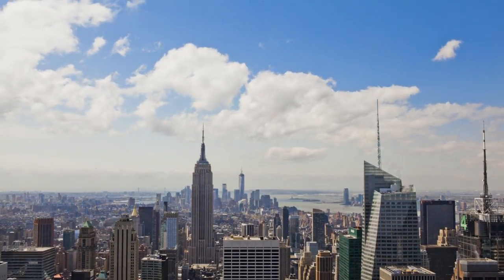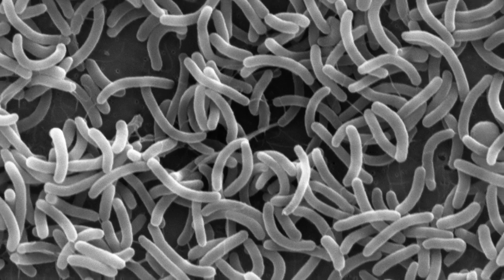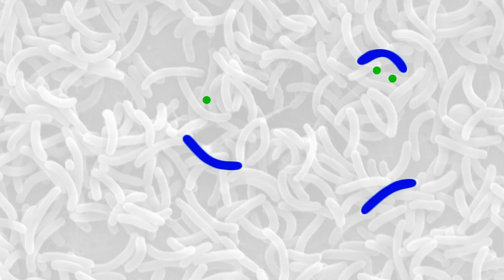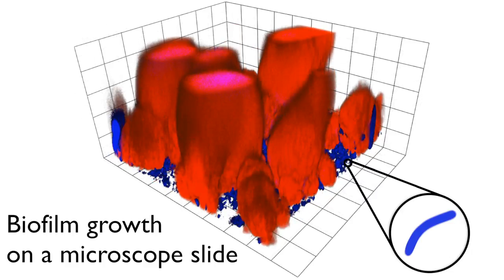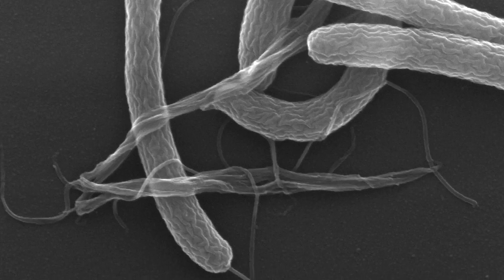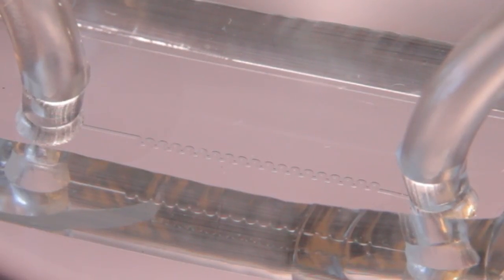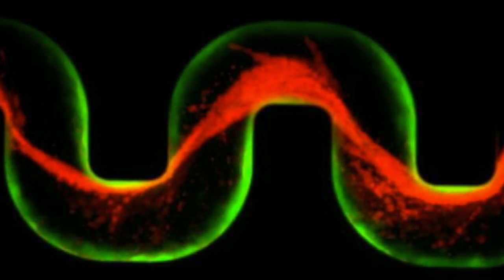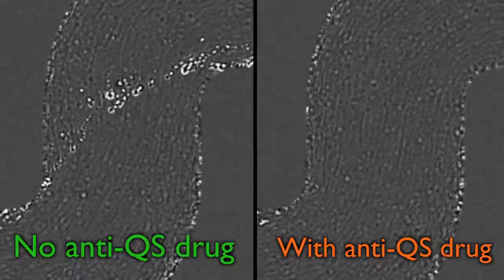Science Action: How is bacterial quorum sensing influenced by microfluidics?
1st Place "Science Mechanic" prize: Discover how the cell-to-cell communication between bacteria can be studied with unprecedented detail inside microfluidic chambers, in order to inhibit formation of sticky biofilms on medical devices such as catheters and stents. Produced by Team Microfluidics: Zach Donnell, David Harris, and Carey Nadell.